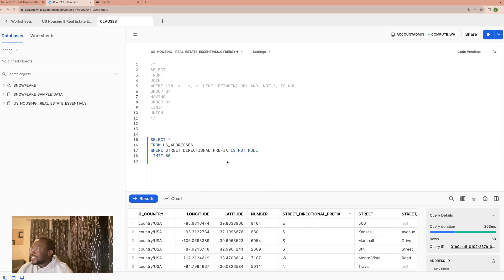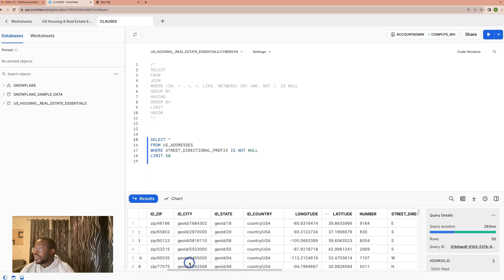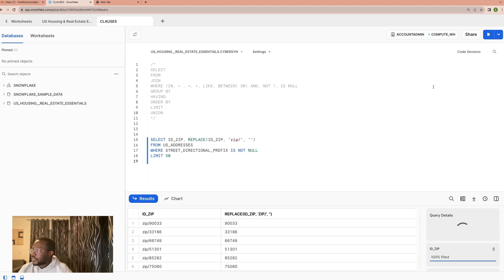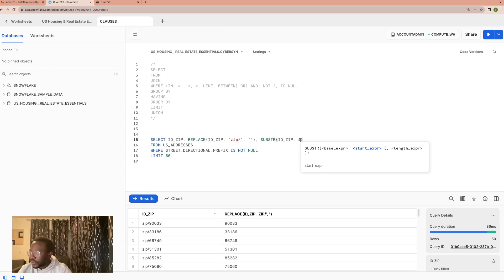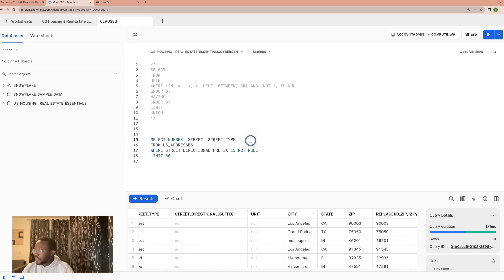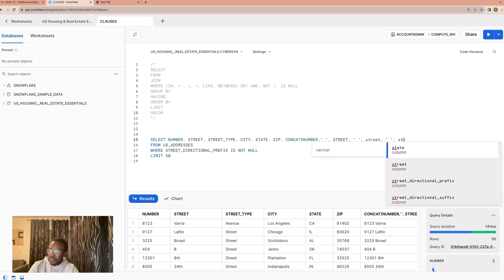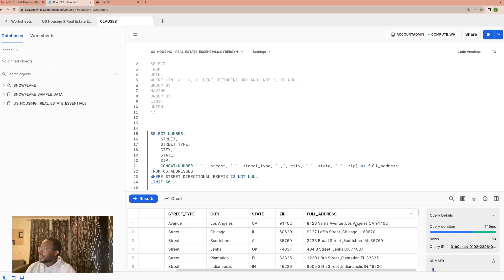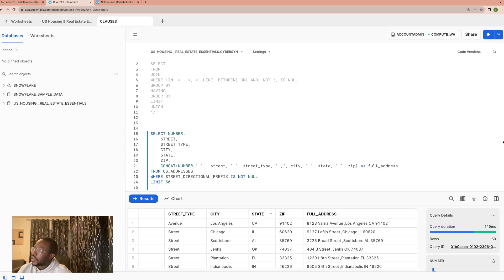INTRODUCTION TO FUNCTIONS | SQL Using Snowflake | BriteFlux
In this introductory course, you'll embark on a journey to master the essential concepts of functions in SQL, the language that empowers you to manipulate and analyze data stored in databases.

Delve into the core functionalities of SQL functions, including:

Built-in Functions: Leveraging built-in functions to perform calculations, data manipulation, and data conversions
User-Defined Functions (UDFs): Creating custom functions to extend the capabilities of SQL and encapsulate complex data processing logic
Throughout the course, you'll gain hands-on experience applying these functions to real-world data analysis scenarios, working with a variety of datasets and practicing practical applications.

By the end of this course, you'll be equipped with the skills to:

Enhance the expressiveness and power of your SQL queries
Perform complex data manipulation and analysis tasks with ease
Create reusable and maintainable custom functions for efficient data processing
Build a solid foundation in SQL function usage for further exploration and proficiency
This course is for:

Beginners seeking to learn the basics of SQL functions
Data analysts and scientists wanting to enhance their data manipulation and analysis skills
SQL developers aiming to master SQL function usage
Business professionals seeking to understand and utilize SQL functions for data-driven decision-making

BriteFlux

Your Gateway to SQL Expertise